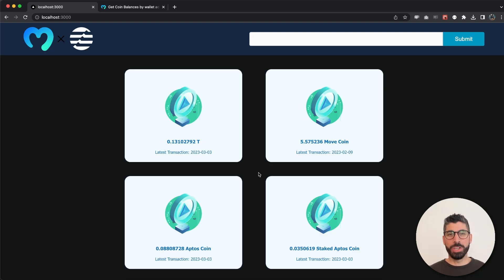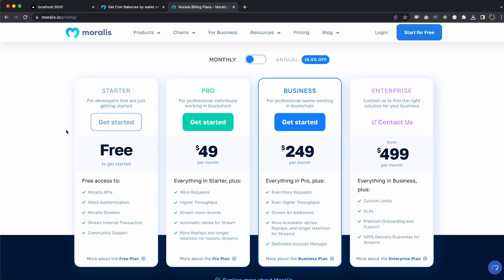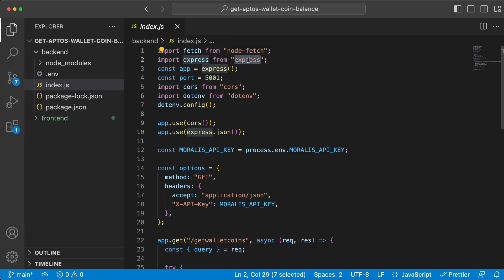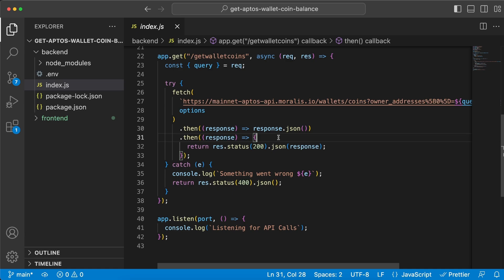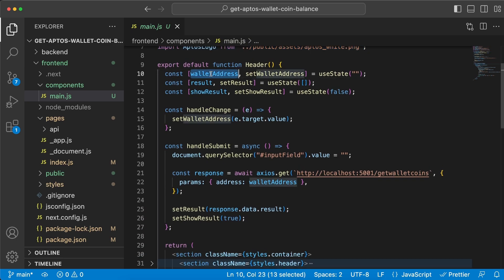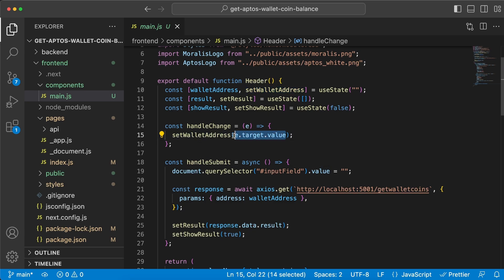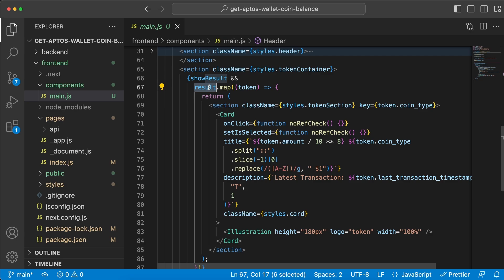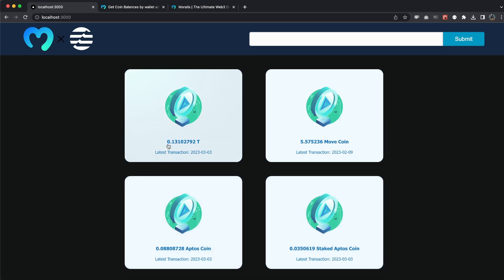Get Aptos Wallet Coin Balance | Moralis Web3 API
How to get Wallet Coin Balance on Aptos using the Moralis Web3 API.